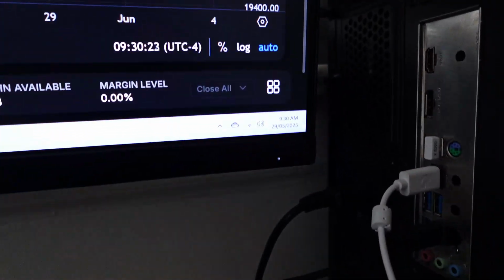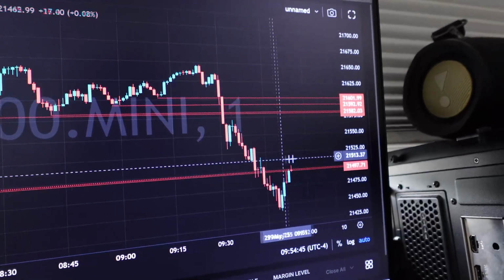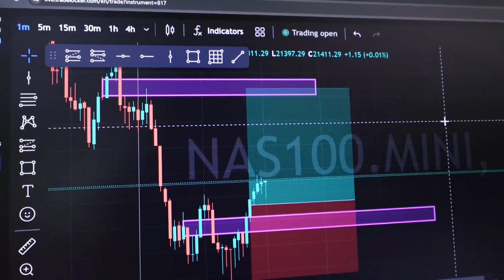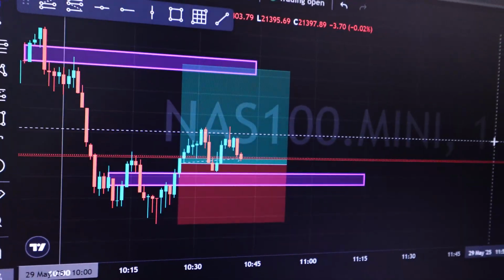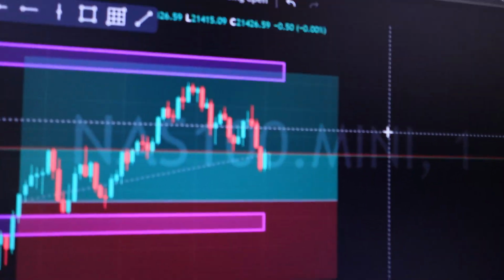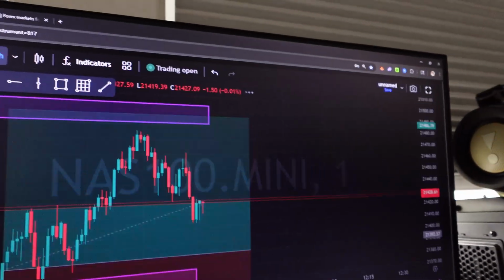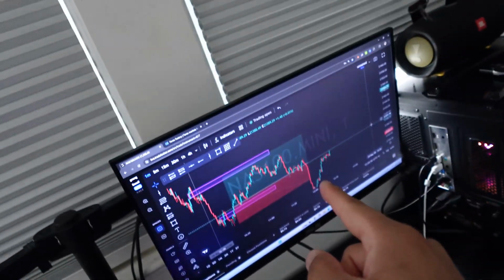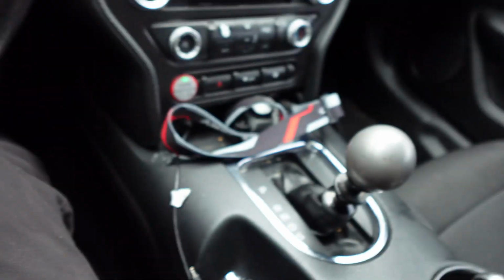Can I Bounce Back After Losing My Job?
Day In The Life Of a 20 year old day trader showcasing real price action trading and trading psychology in action. As a disciplined trading professional, I'll bring you through my morning routine and demonstrate my trading mindset while taking trades on the S&P 500 and NASS100. This raw, unfiltered video shows how I implement my trading strategies throughout the session.

Back with another day in the life, this time diving right into a live trading session. After a month of changes, I'm back to implementing my trading strategy while showcasing real price action. Expect some unfiltered action on the stock market.